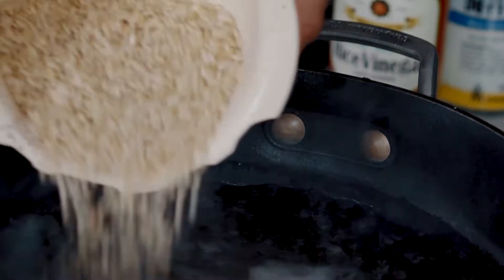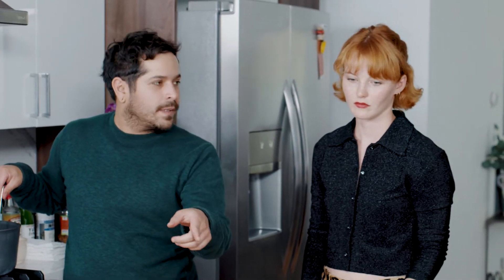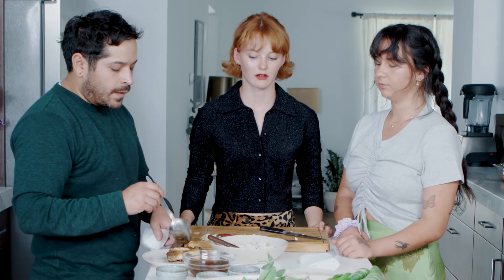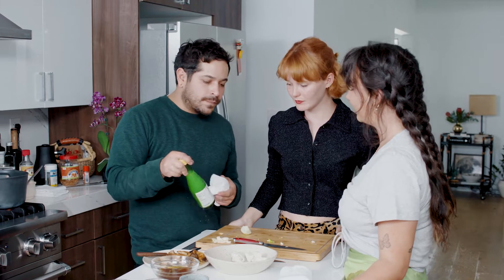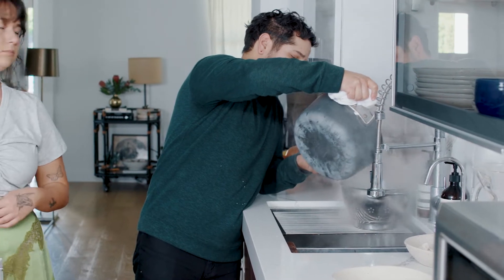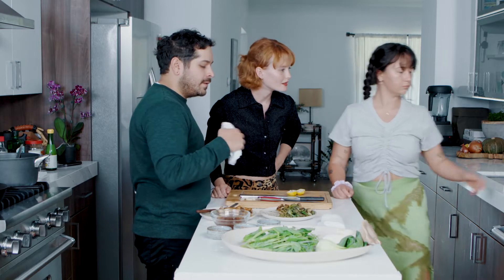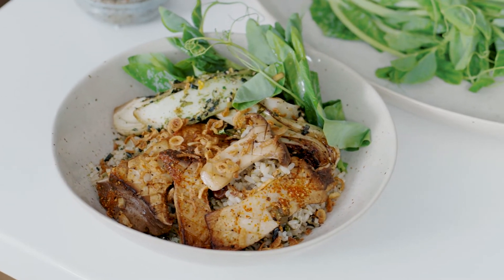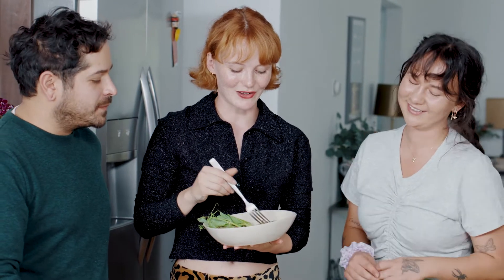Snacktime Ep. 3 VEGAN BROWN RICE BOWL WITH MALLRAT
Chef Javier Ramos teaches Mallrat and me how to make a beautiful, nourishing, healthy brown rice bowl! There's bok choy! Mushrooms! Pea shoots! Lots of flavor! And it's vegan!

Make it at home and treat your body right.

Recipe below -
VEGAN! Brown Rice Vegetable Bowl

1C Brown Rice
~1/2 lb baby bok choy
~1/2 lb king trumpet mushrooms
2-3 cloves garlic, sliced
Small Bundle Pea shoots
Furikake Seasoning
Shichimi Togarashi
Seasoned Rice Vinegar
Yuzu (extract or whole fruit)
Fried Onions
Olive oil

1.In a large pot, bring water to a boil. Rinse brown rice. Season water generously with salt. Drop rice into boiling water. Stir. Check rice periodically as you prepare vegetables.
2.Prepare mushrooms. Cut in half lengthwise and score inside by making shallow diagonal incisions in both directions.
3.In a dry skillet or pan on medium heat, place mushrooms scored side down and sear until steam starts to show.
4.Pour ~2T olive oil into mushroom pan, and season with salt and shichimi. Allow shichimi to bloom in oil for about 30 seconds-1 minute.
5.Remove mushrooms from pan and season with rice vinegar and shichimi. Place aside.
6.Rinse bok choy and slice into quarters lengthwise.
7.Place bok choy into skillet on medium and season with salt. Move around pan semi-frequently, and sear lightly until ends are gently browned. Right before removing from pan, spoon ~1T vinegar over bok choy.
8.Remove from pan and place aside. If using fresh yuzu, grate a bit of zest onto bok choy.
9.Check rice. Grains should be soft and tender. Once they are tender, strain water out (just as you would pasta), and return to pan.
10.Season rice generously with ~1T furikake, ~1T yuzu extract (or juice), ~1t shichimi, salt to taste, and enough rice vinegar so that all grains are coated and shiny. If using whole yuzu, grate zest into rice to taste.
11.Spoon about 3/4C seasoned rice into bottom of serving bowl. Top with a few bok choy wedges, mushrooms, and pea shoots. Sprinkle fried onions on top and finish with fresh yuzu juice and zest (or a bit of extract).